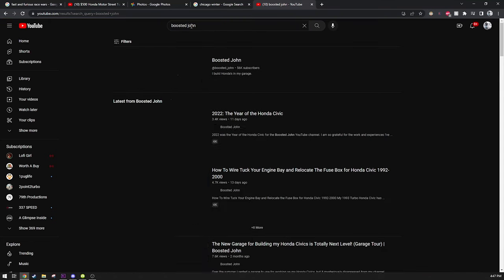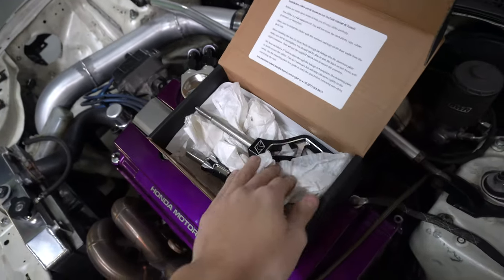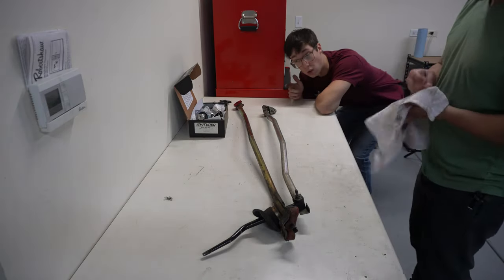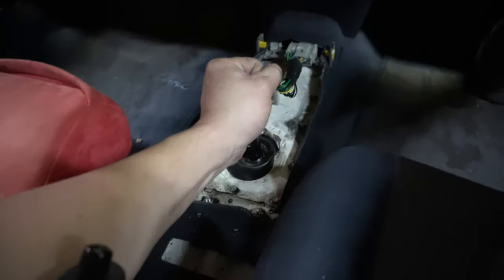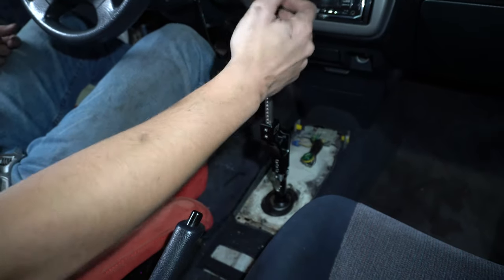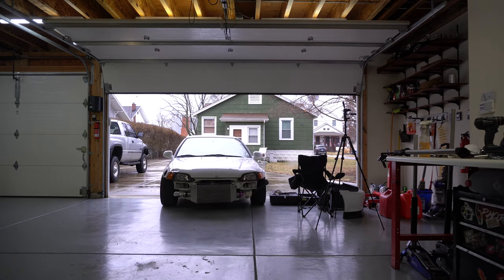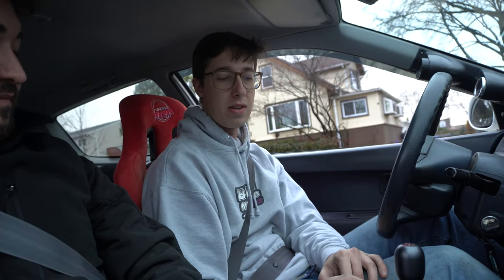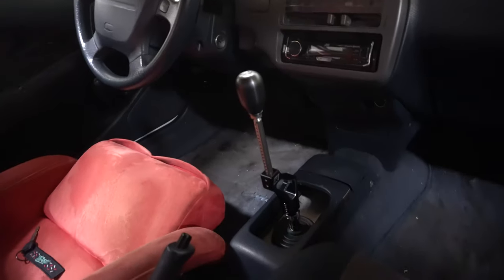Is the K-Tuned Circuit X Short Shifter Worth It? (Turbo B Series Civic) | Boosted John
The K-Tuned Circuit X Short Shifter is a mod that I have been wanting to pick up for my Turbo B Series Honda Civic for a LONG time. I was finally able to get one for the EG Hatch so now it's time to install the K-Tuned shifter and take it out for a test rip. Let's find out if it's worth the money.